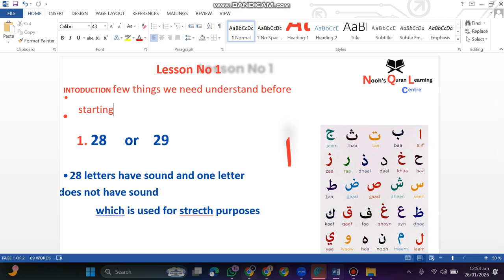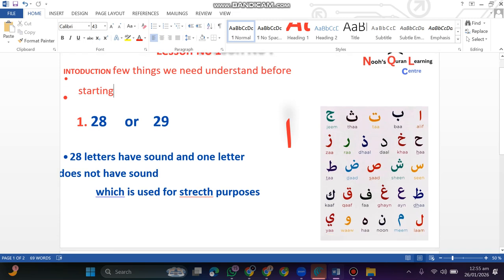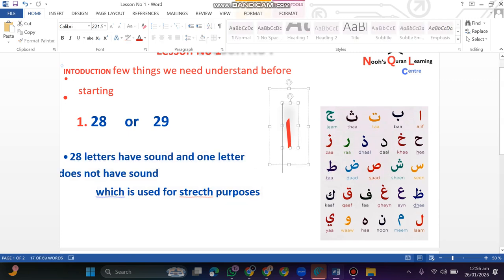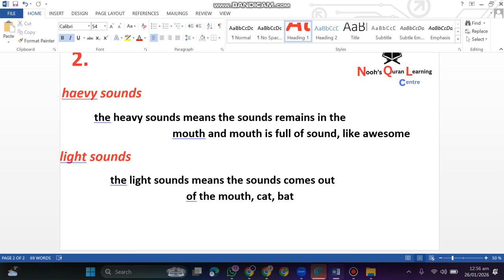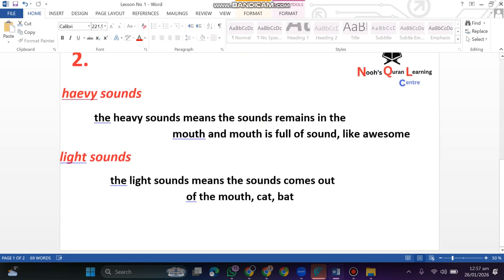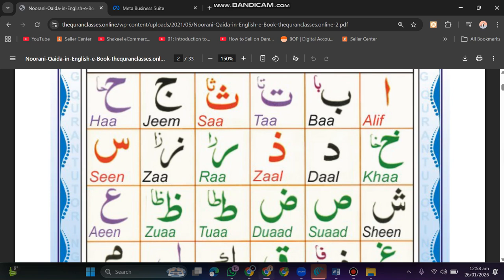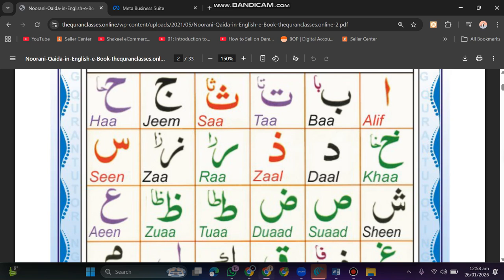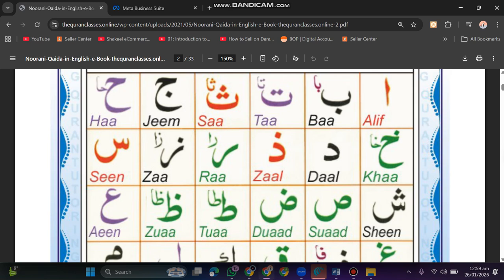Norani Qaida Lesson 1 | Learn Arabic Letters Step by Step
@thequranmotivation Welcome to Norani Qaida Lesson 1 🌙
In this video, you will learn the basic Arabic letters from the very beginning in a simple and easy way. This lesson is perfect for kids, beginners, and anyone who wants to start reading the Quran correctly.

📘 What you’ll learn in this video:
✔ Introduction to Norani Qaida
✔ Arabic letters with clear pronunciation

This lesson is ideal for:

Children learning Quran

Adults starting from zero

👉 Watch till the end and practice daily for best results.